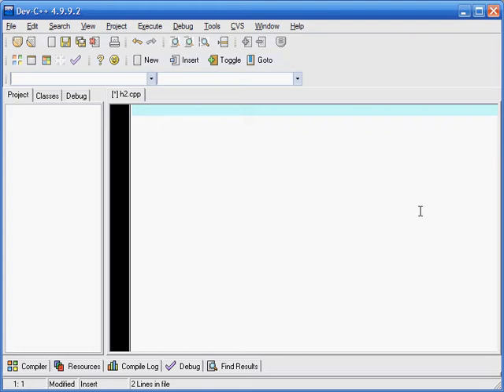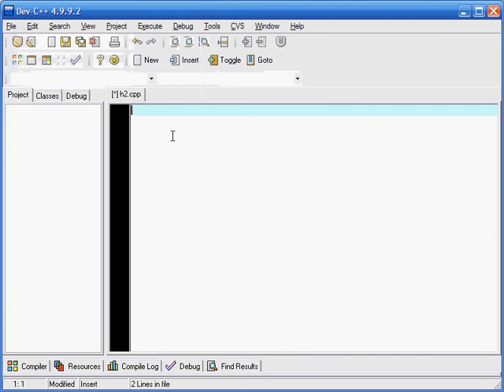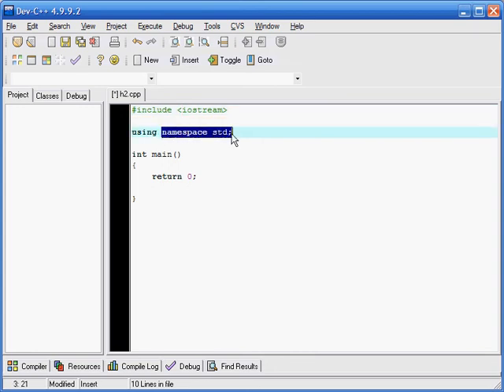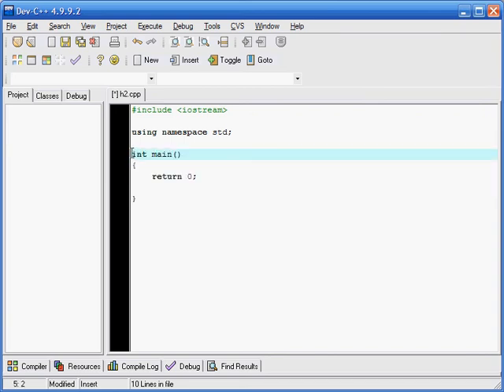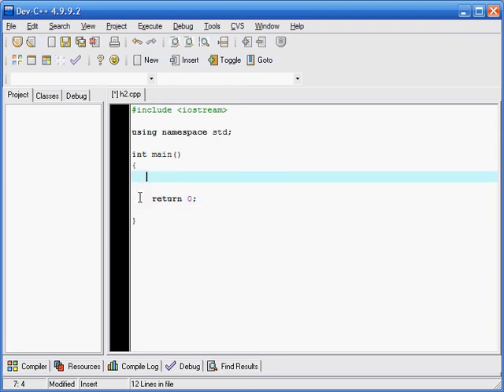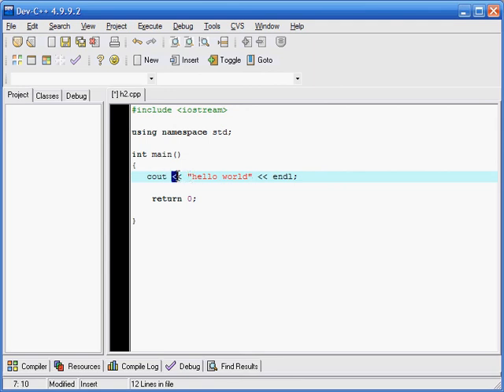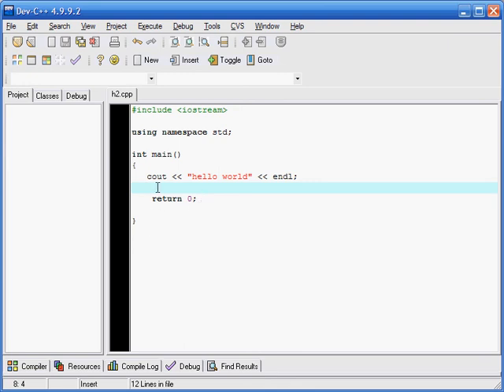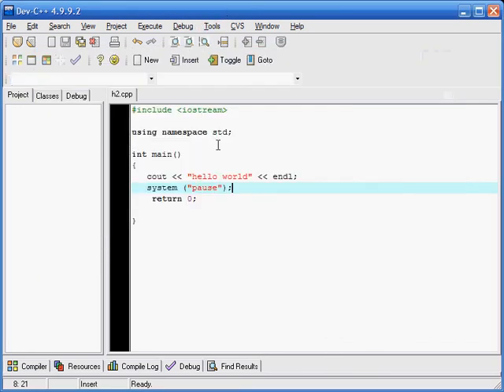C++ Basics Tutorial 1: Your first program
welcome to the first lesson in my C++ basics course, this course is intended for absolute buiginers, in this lesson we will learn about the basics behind C++, download Dev-C++, and write your first "hello world" program